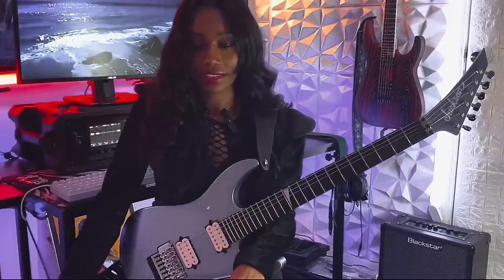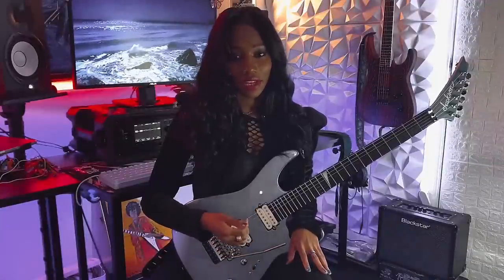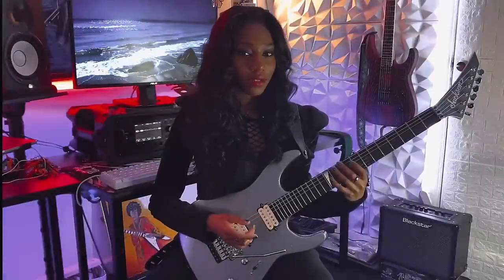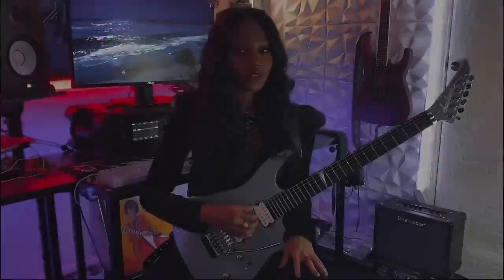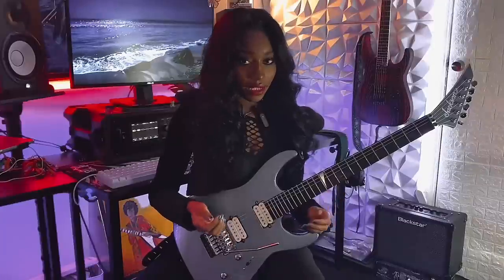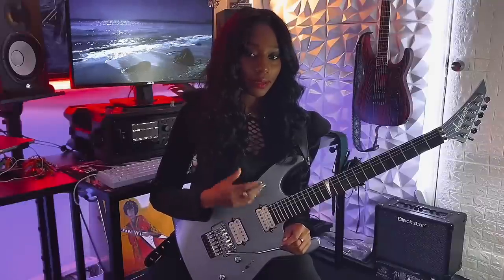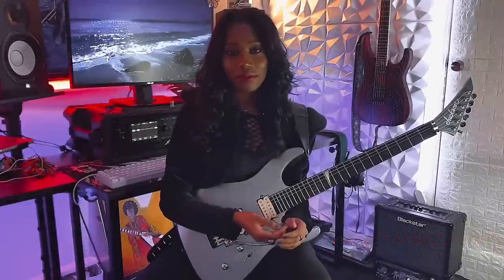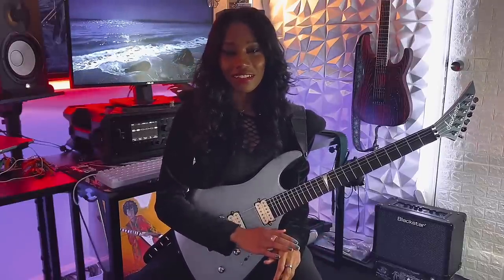Diamond: Riff from "A Song Called Air" | Behind The Riff | Jackson Guitars